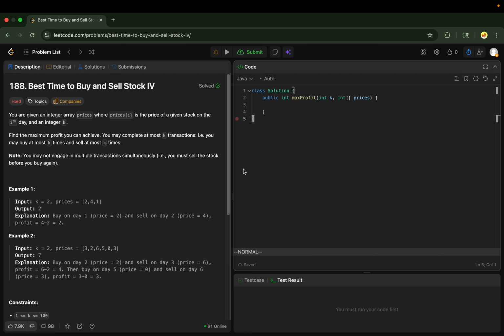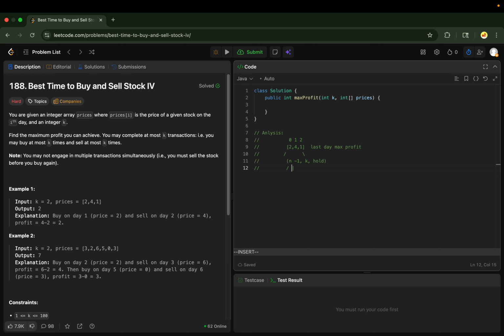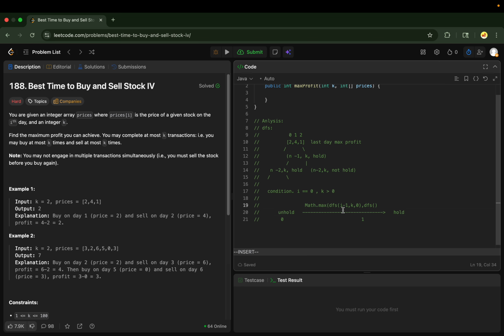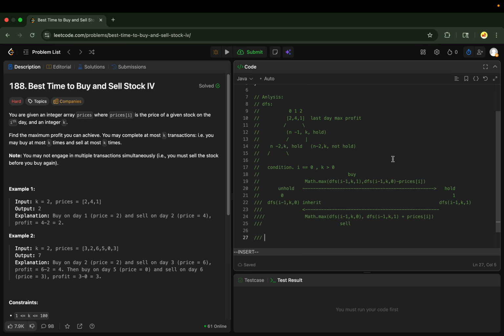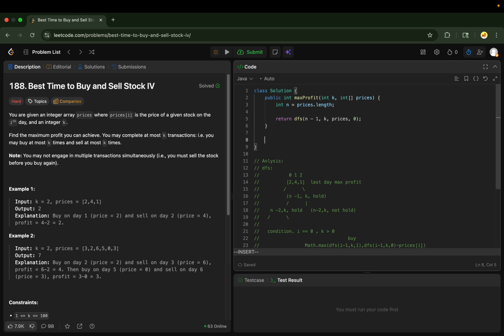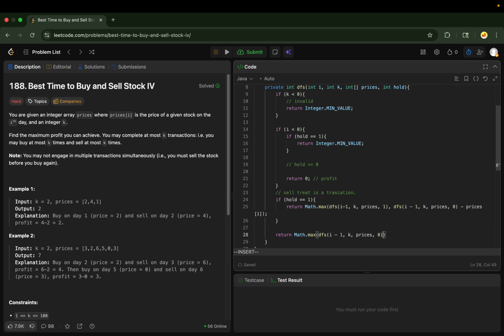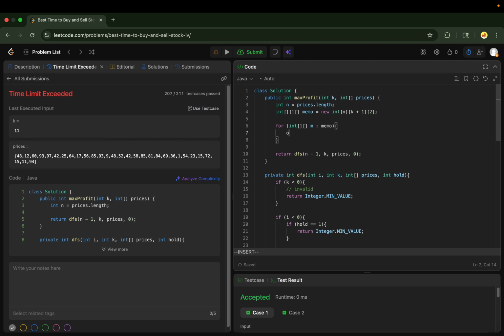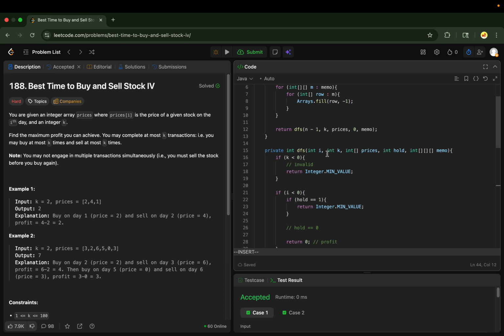188 Best Time to Buy and Sell Stock IV